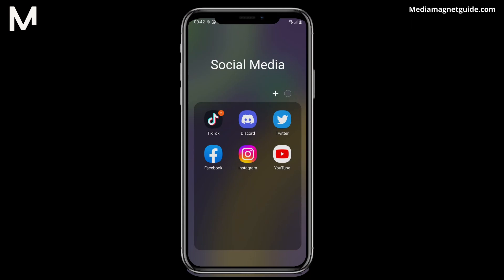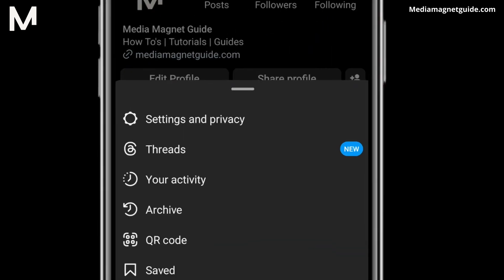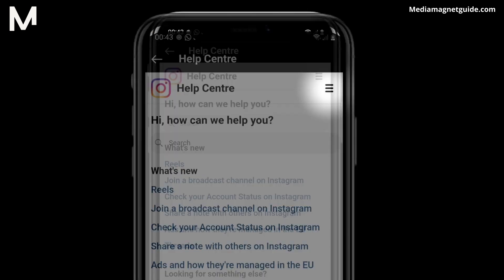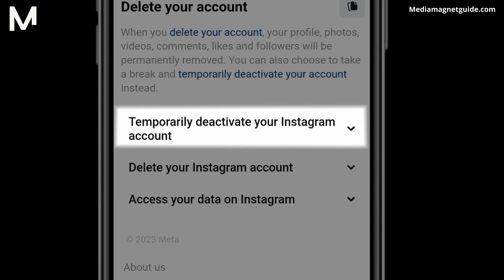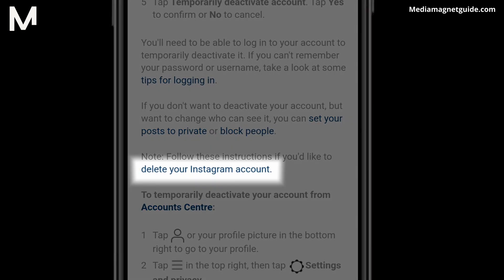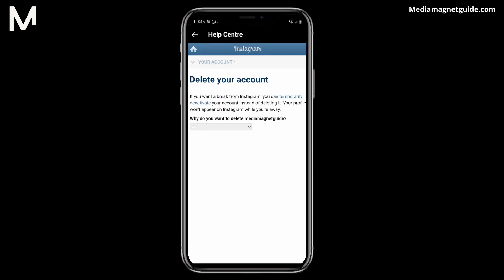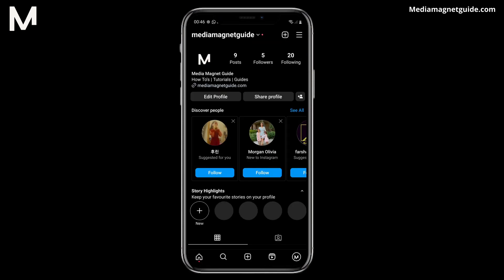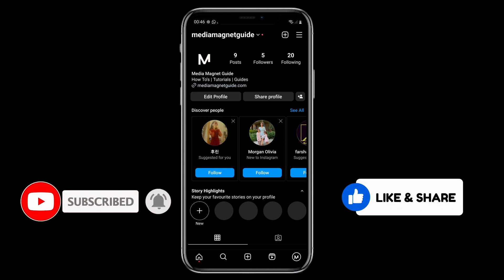How to Delete Instagram Account Permanently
Learn how to permanently delete your Instagram account step by step, ensuring all your data is removed from the platform.

→ Unlock the Full Potential with Top Software and Tools

→ Elevate Your Video Production Setup
👉 Laptop: Elevate your editing with this
👉 Phone: Capture moments in style
👉 Mic: Crisp audio, clear message
👉 PC: Power up your production

🔥 Your $3/Month Membership = Big Impact! 🔥
Join as a member to stand behind our content creation journey. Your $3/month fuels our videos' growth and quality!